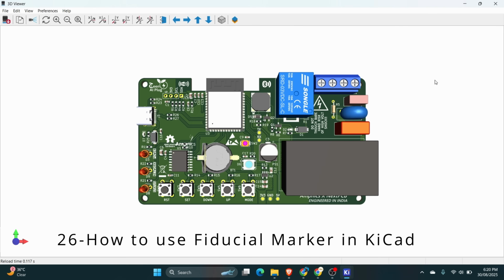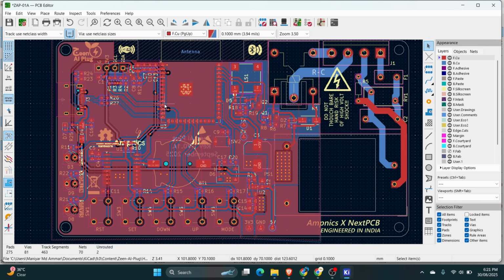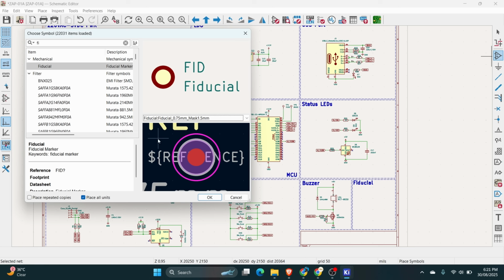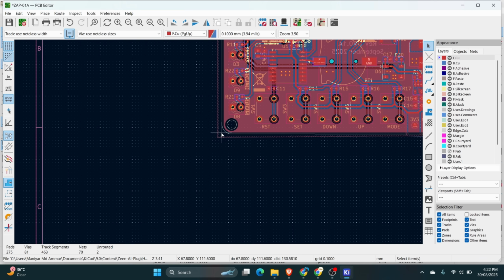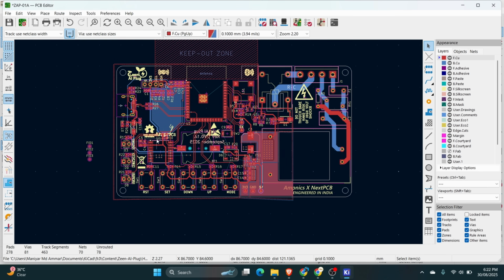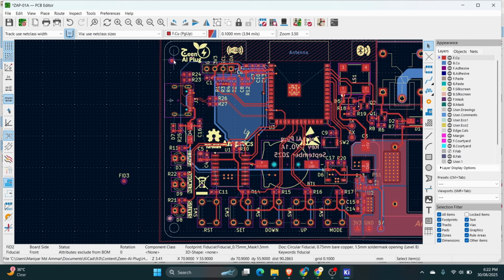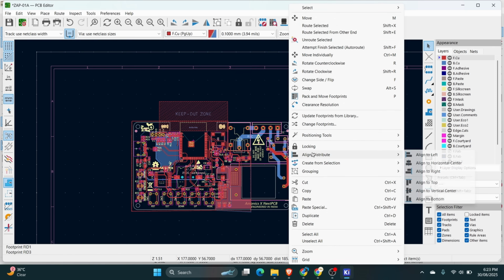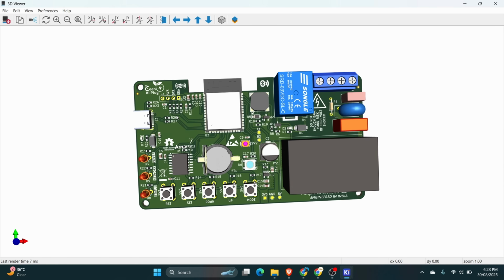How to use fiducial marker in KiCad | Part 26 | Ampnics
In Part 26 of our "How to KiCad" series, we'll demonstrate how to add and use fiducial markers in your KiCad designs. Learn how to:

· Place fiducial markers for automated PCB assembly alignment
· Choose appropriate sizes and locations for fiducials
· Select from existing library footprints or create custom fiducials
· Ensure proper clearance and soldermask settings
· Follow best practices for manufacturing compatibility

This tutorial is essential for designers preparing boards for automated assembly processes.

Coming Next:
More manufacturing preparation techniques and design for assembly (DFA) tips!

We appreciate your feedback and suggestions in the comments.